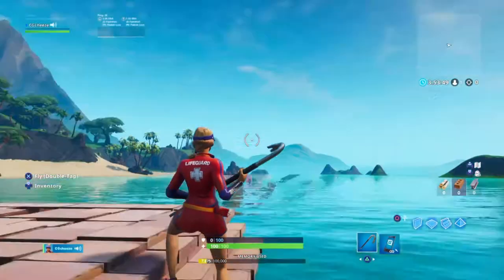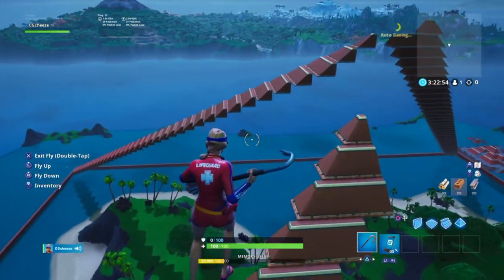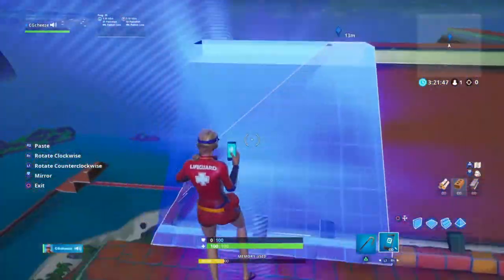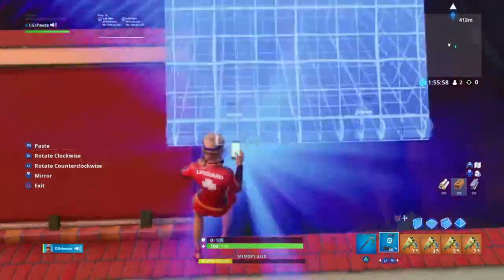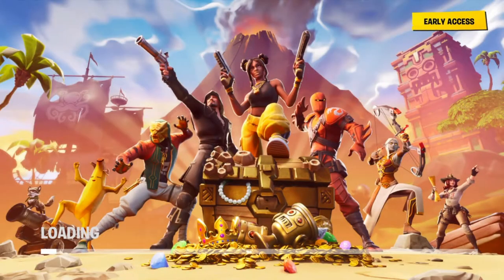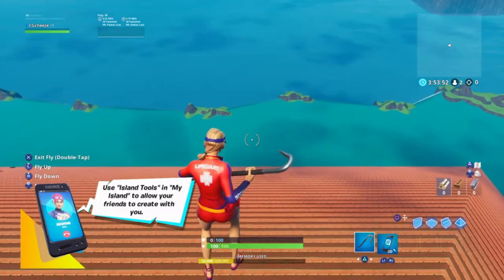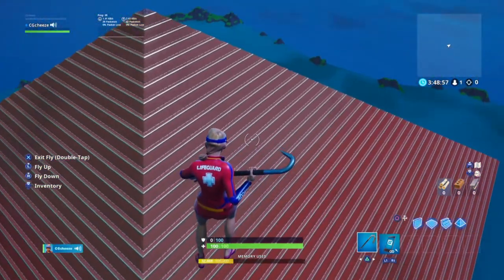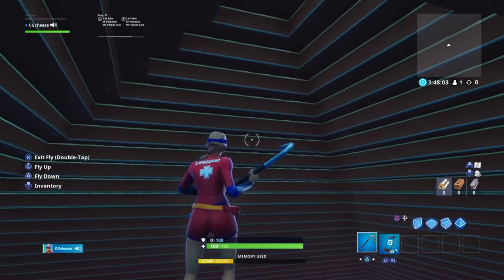Fortnite Creative Build a Large Pyramid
Fortnite Creative- Build a Large Pyramid..  WORLD RECORD* LARGEST PYRAMID BUILT ON FORTNITE.  THIS IS THE WORLDS LARGEST PYRAMID BUILT ON FORTNITE.

THIS PYRAMID IS A 81x81x42